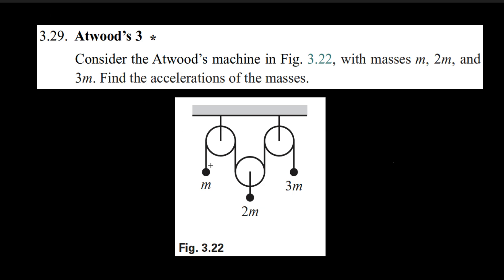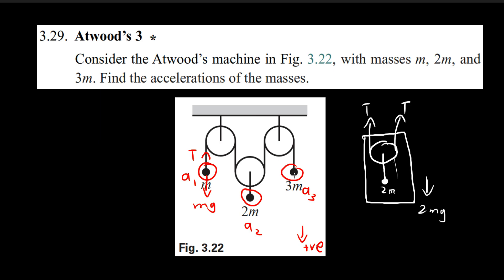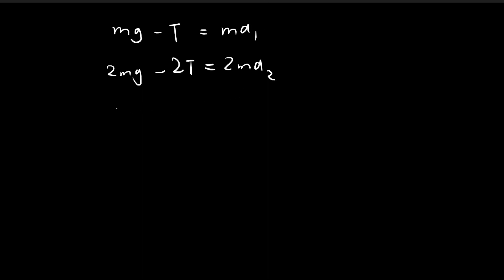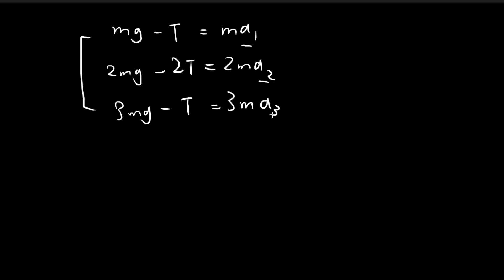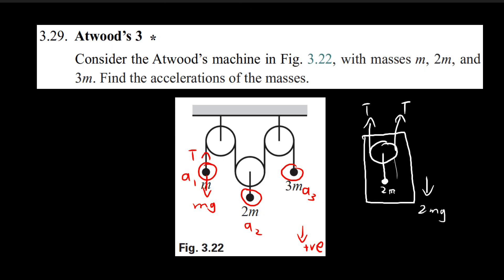Exercise 3.29 (Part 1) | Introduction to Classical Mechanics (Morin)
Another Atwood problem